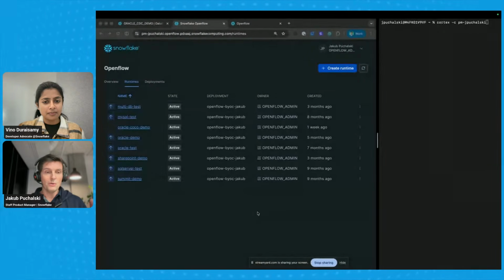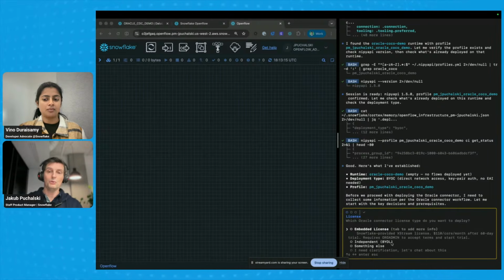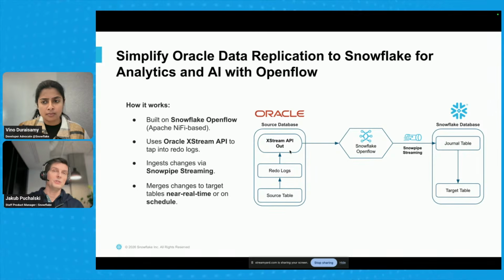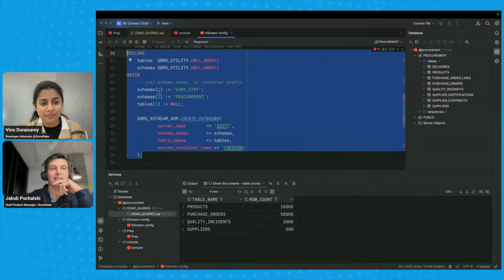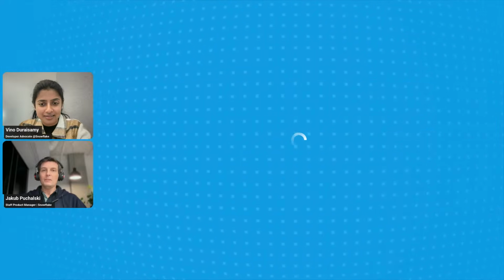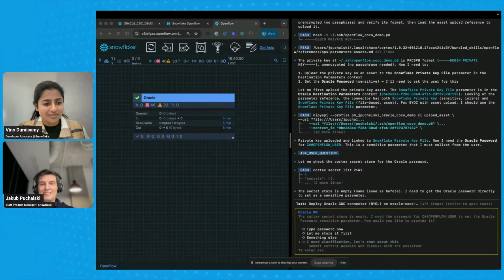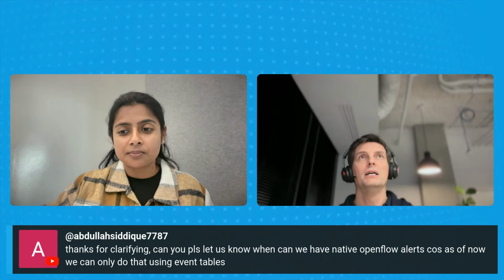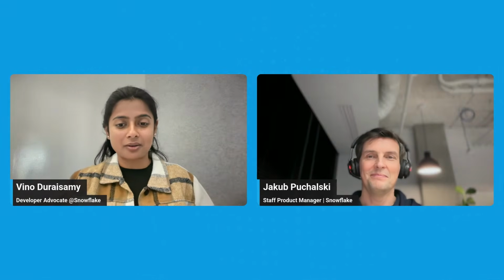[LIVE] How To Set Up Openflow Oracle CDC with Cortex Code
The Snowflake Openflow Connector for Oracle enables near real-time Change Data Capture (CDC) replication of Oracle data to Snowflake. It uses Oracle's native XStream CDC and Snowpipe Streaming for low-latency, high throughput ingestion, offering a simplified, Snowflake-managed architecture that eliminates the need for separate replication tools. This joint Snowflake and Oracle solution provides cost-effective scalability and enterprise-grade support.

Join this session for a live demo, including how to use Cortex Code to get started.